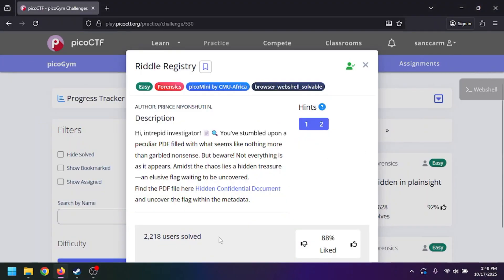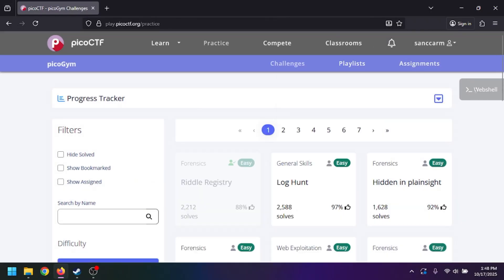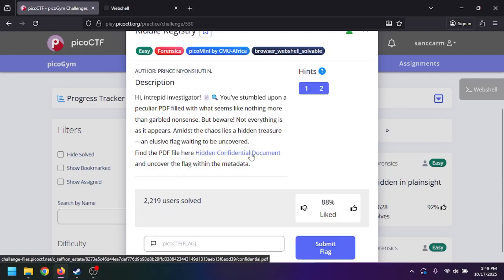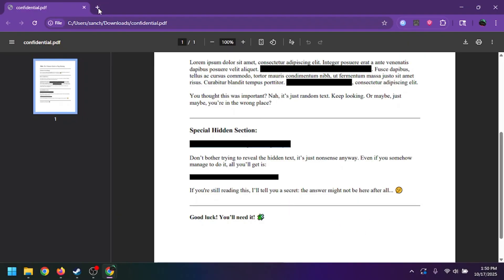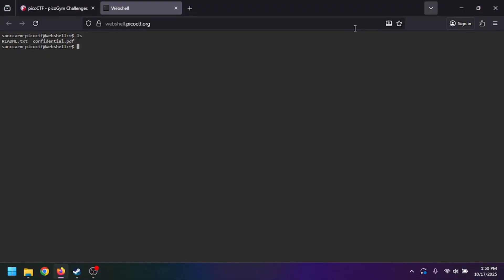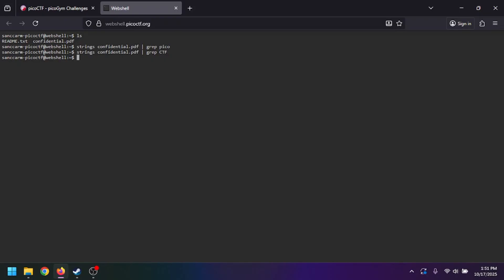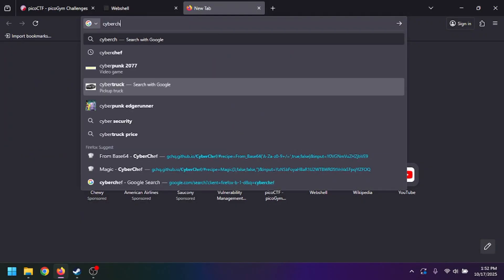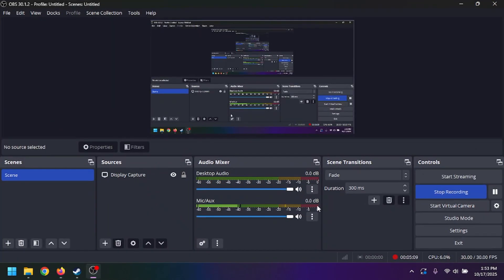EASY | RIDDLE REGISTRY - picoCTF | Walkthrough and Explanation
Welcome back!

I've had a little break of college and wanted to do a few of the easy CTFs with the CMU Africa picoCTF.

We look into tools like Strings, and Exiftool and how you can obfuscate data within files.